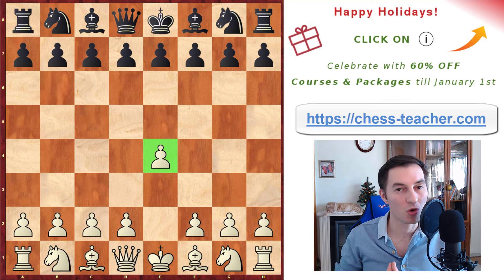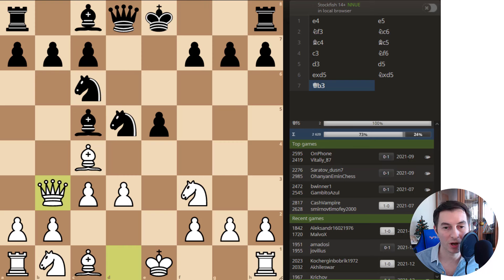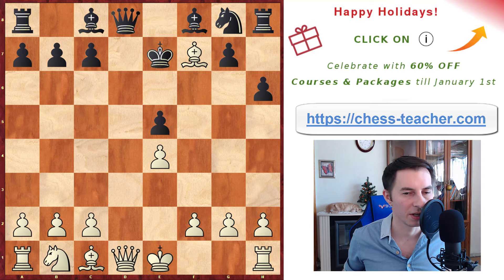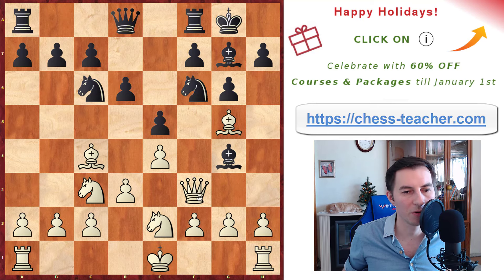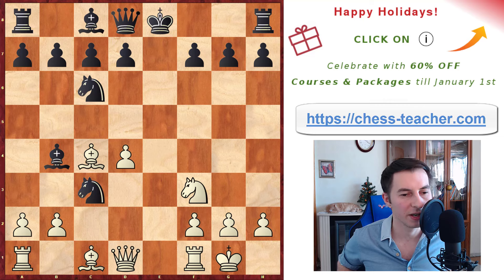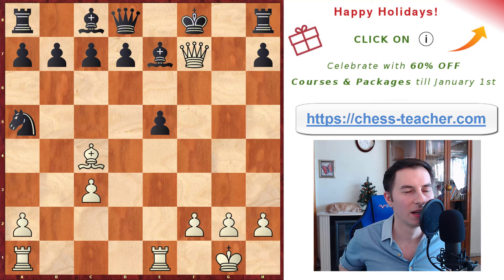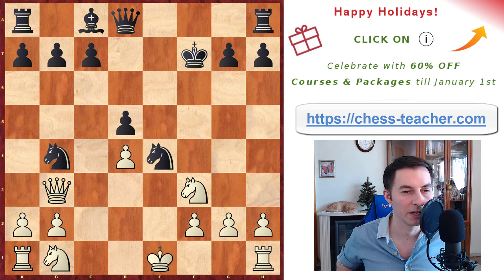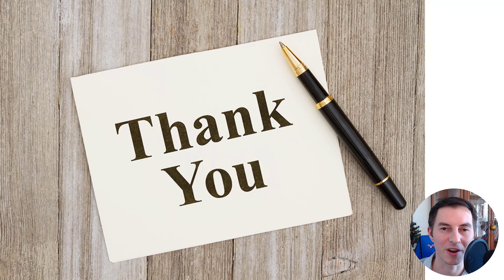Best 1.e4 Openings For White [TRAPS To Win Fast]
In this video lesson, GM Igor Smirnov will share with you the 5 best chess opening traps for White after 1.e4. He will also show you how to not get trapped if you’re playing Black. The traps have the main idea of playing the White bishop on c4, targeting the f7-square; so most of these traps are from the Italian Game (Giuoco Piano) and the Bishop’s Opening.

A good thing about these traps are that they happen in the most-commonly played moves by Black, and they all seem natural moves. Only precise play from Black can save them, which means you’ve more chances to beat your opponents!

► Chapters

00:00 Opening Traps for White After 1.e4
00:13 Trap-1: Italian Game 5.d3
02:15 ELO 2400+ fall for this trap!
02:34 Trap-2: Italian Game 3...h6
04:41 Trap-3: Bishop's Opening
05:15 Costly pre-move, Scholar's Mate!
07:24 Trap-4: Italian Game (Giuoco Piano) 4.c3
11:17 Can you find the mate in 3?
11:42 Trap-5: Italian Game (Giuoco Piano) 7.Bd2
14:08 Attack the exposed king
15:04 What is your chess goal for 2022?